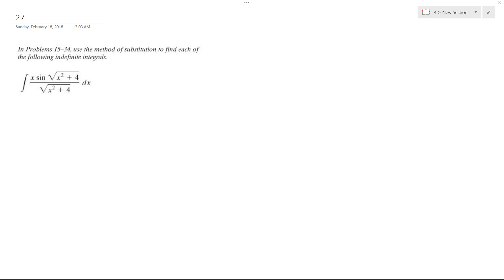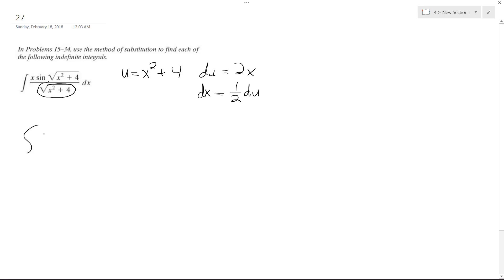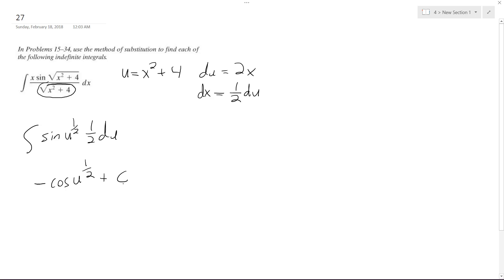Use substitution to find the indefinite integral of (x sin sqrt(x^2+4))/sqrt(x^2+4)